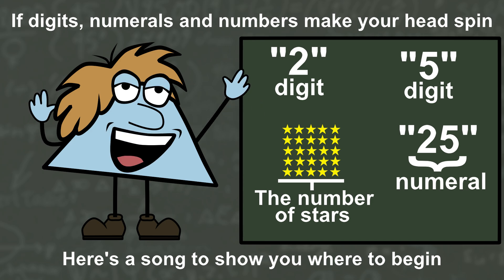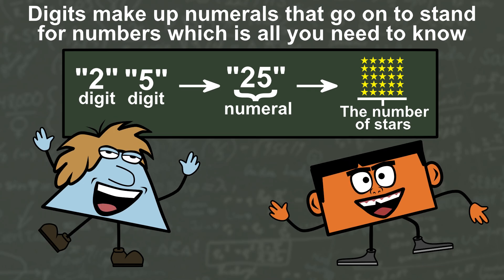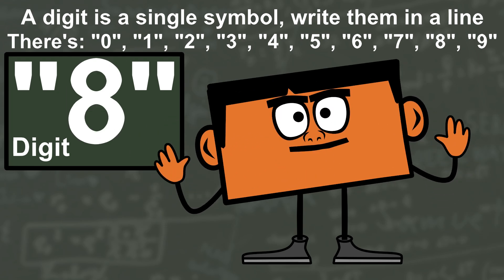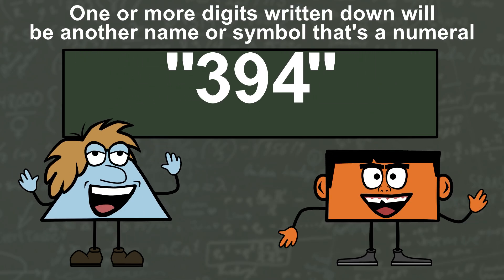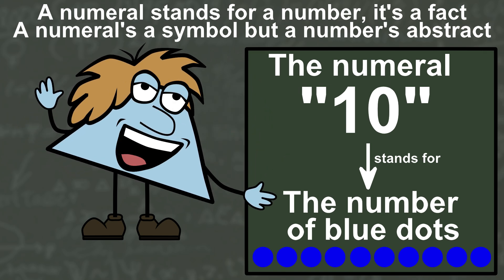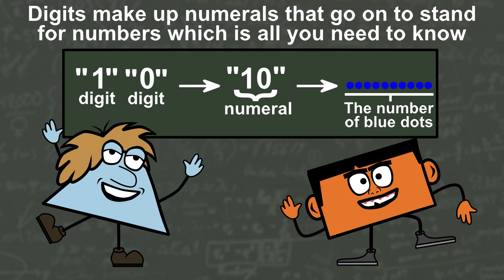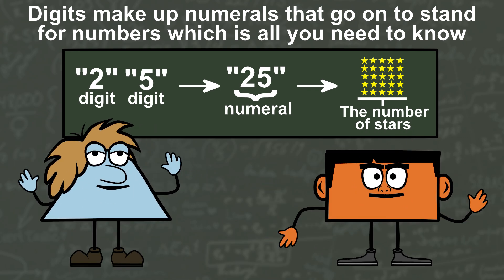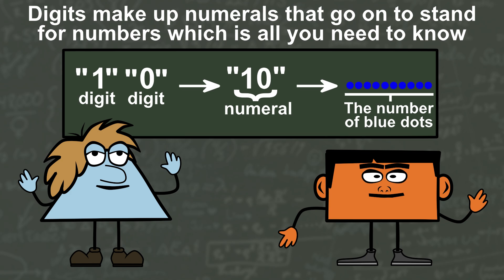Digits, Numerals and Numbers by Peter Weatherall